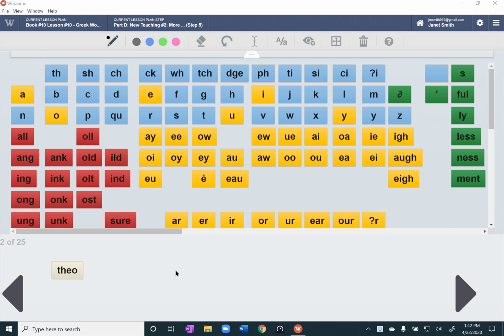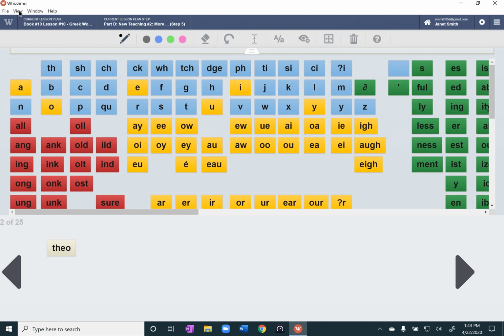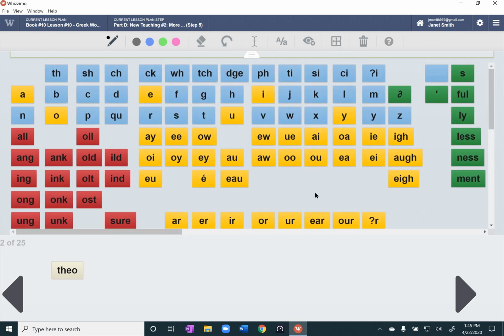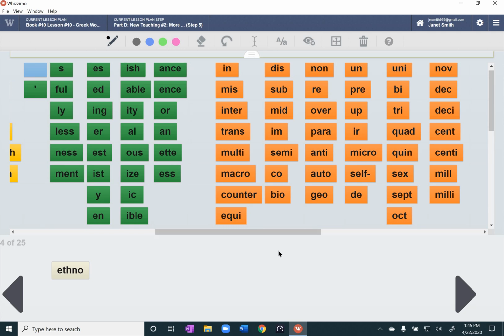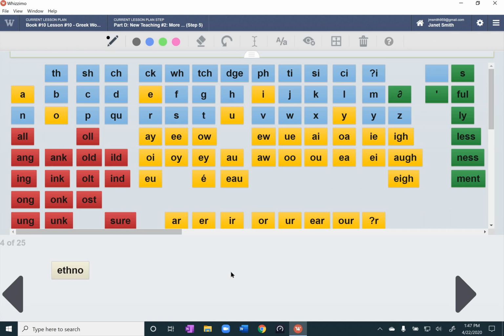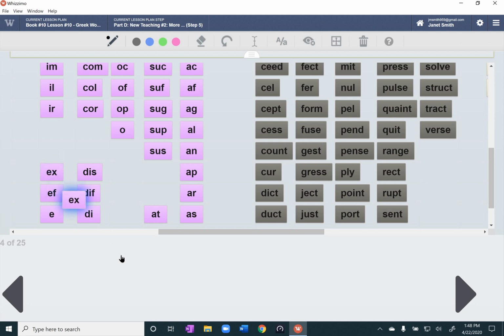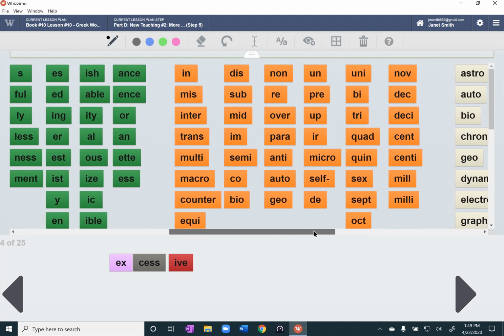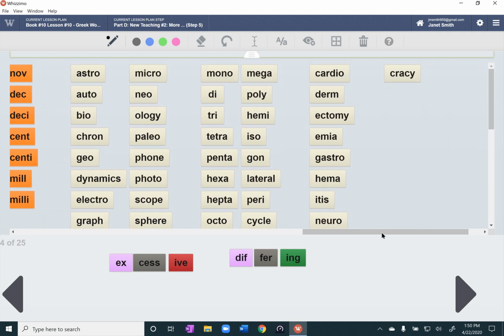Managing Tiles in Whizzimo